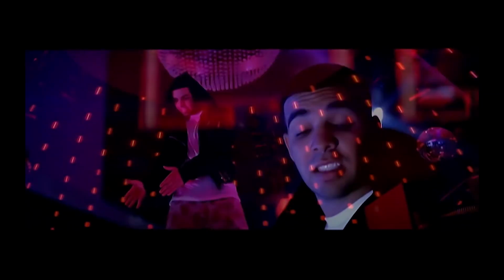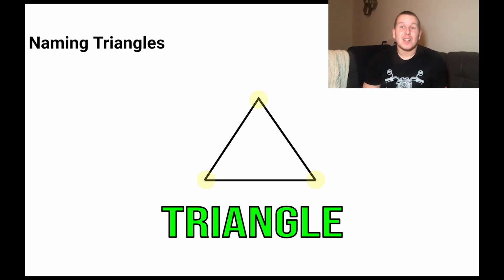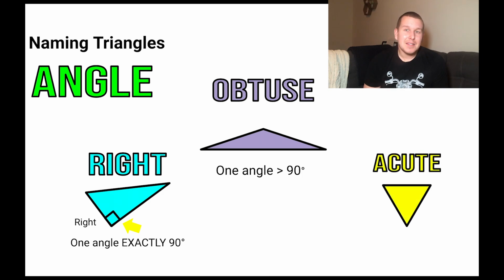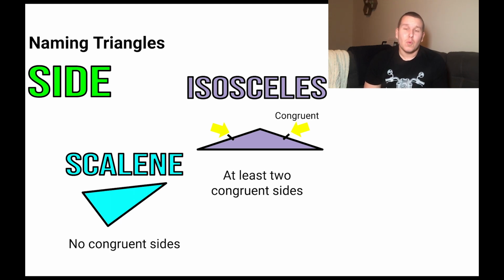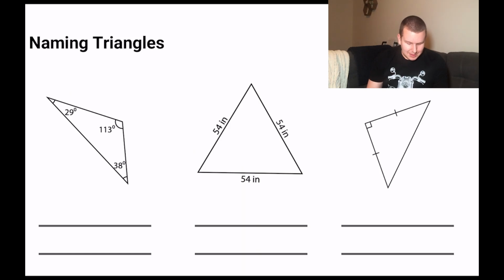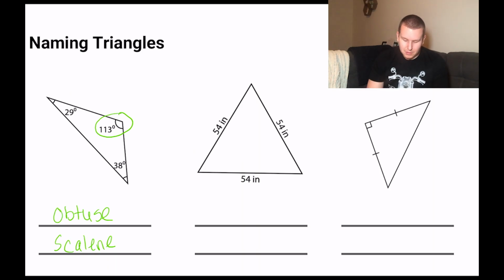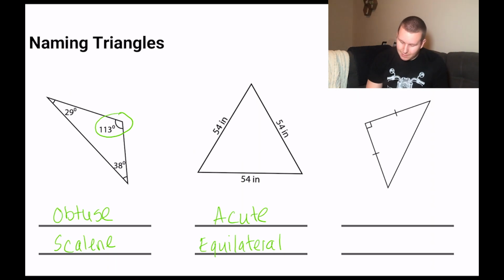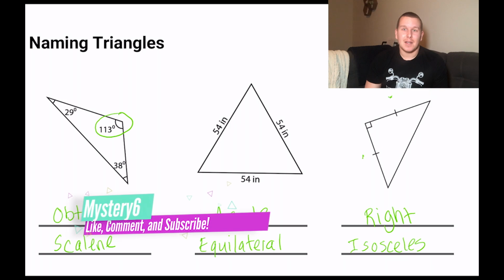Naming Triangles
Did you know that triangles have first and last names like you and me?  Today we are learning how we can appropriately call Triangles by their proper names.